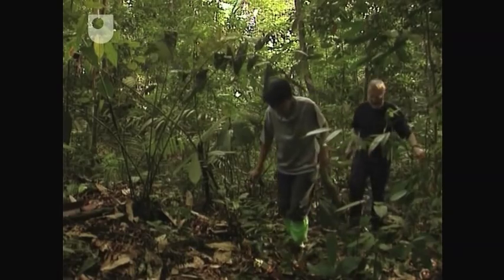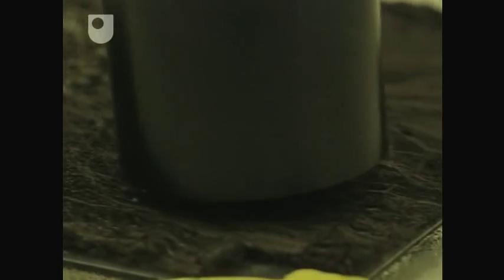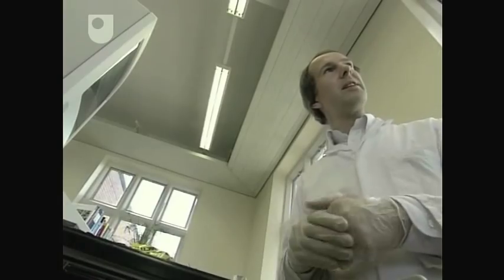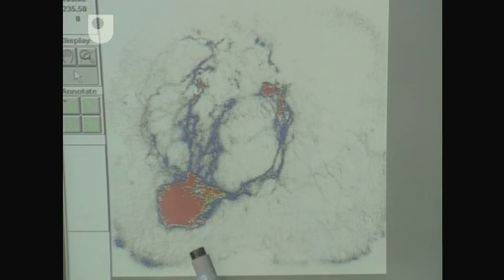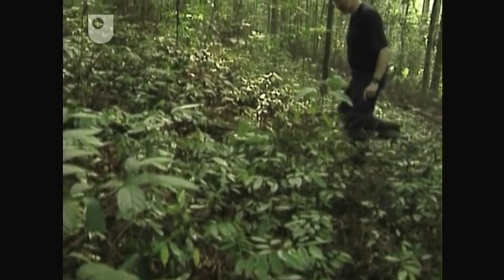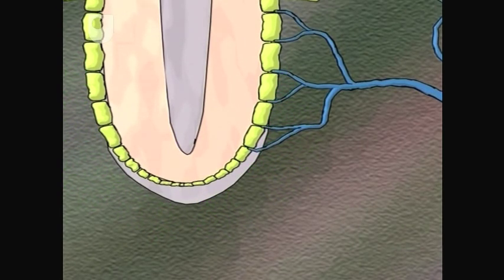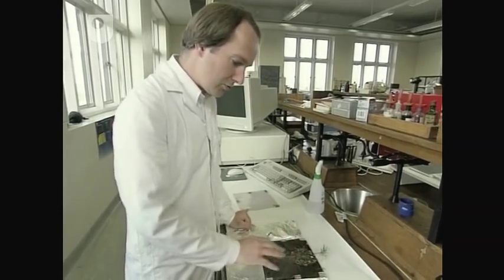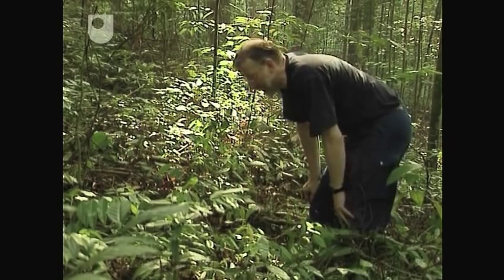Mutual Benefits - Investigating Fungi: The Wood-Wide Web (2/4)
How fungi use nutrients in the forest, and how these are transported through the fungus.